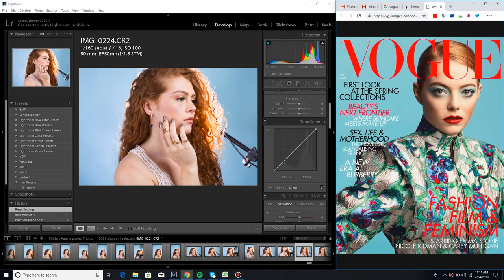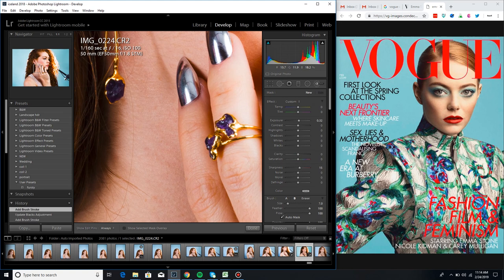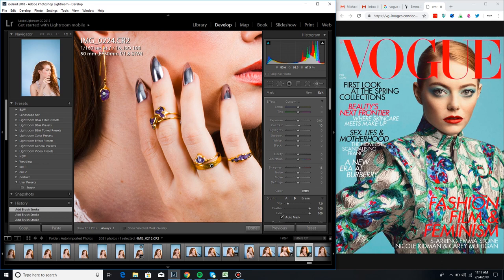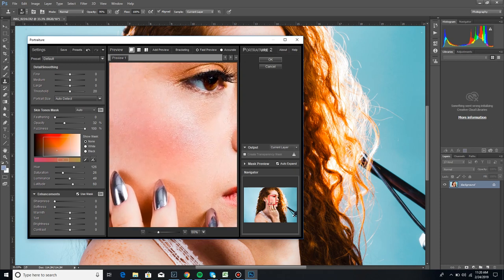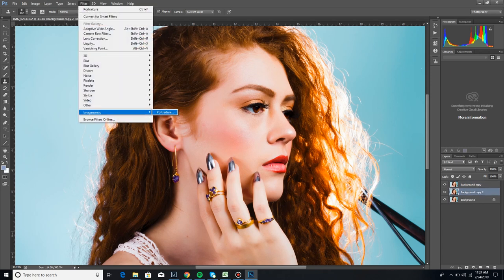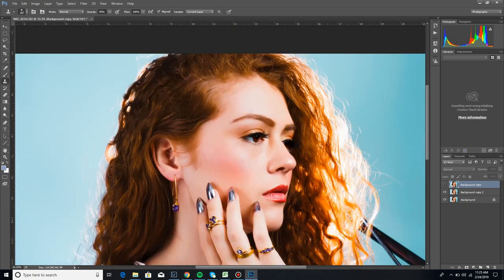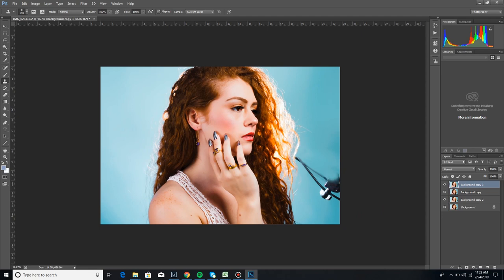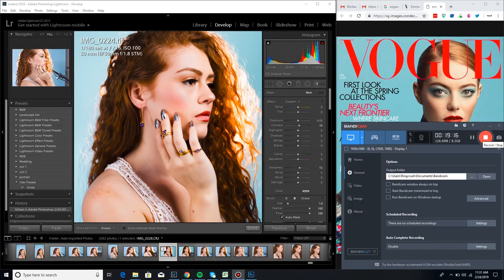Photoshop and Lightroom Edits - Part One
Hi! Today I am showing you how to use inspiration from other photography styles to learn more about photography and to strengthen your work.  I am inspired by Emma Stone as the Vogue Cover Model and the deep lighting on this page. Through post processing I show you the edits I use in a several part series to achieve a similar look with a similar model. In the next videos I will show you how to put color in your shadows and highlights to create a more sophisticated editorial look.

Tools used: Einstein Strobes x 3
Light Modifiers Used - Clamshell Lighting, Beauty Dish, Strip Box, no light modifier with a small custom paper cone behind model's head.

Adobe Lightroom, Adobe Photoshop, and Testing the plugin Portraiture for the first time

 Please do not plagiarize photography, rather use this as a tool to learn more about photography.

My name is Bailey. I am the founder of Ringcrush, and of the "Million Dollar Etsy Shop". I'll teach you how to build your own Million Dollar Etsy Shop!